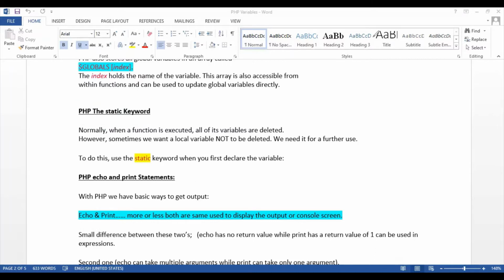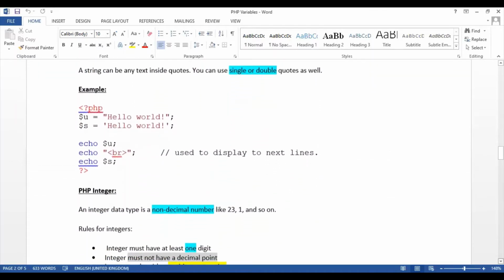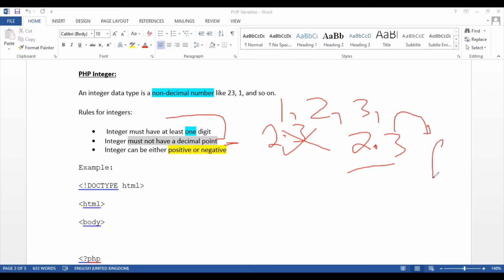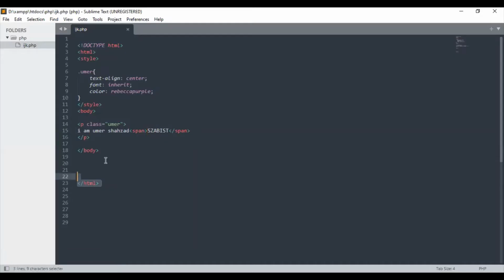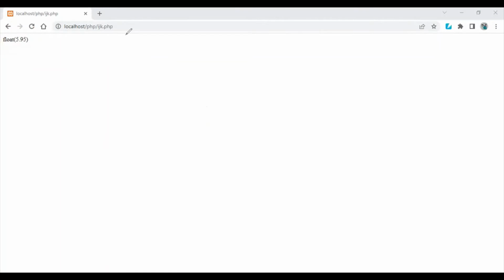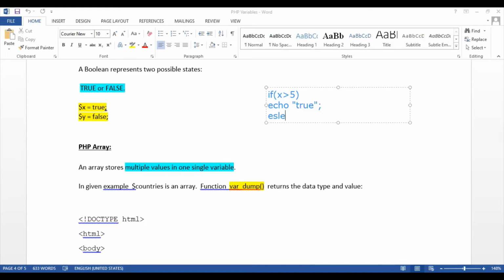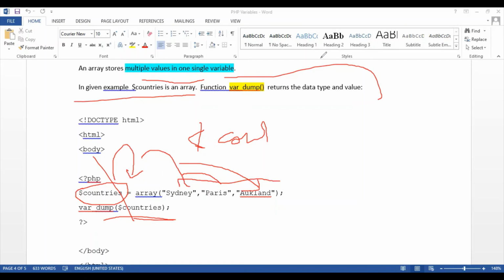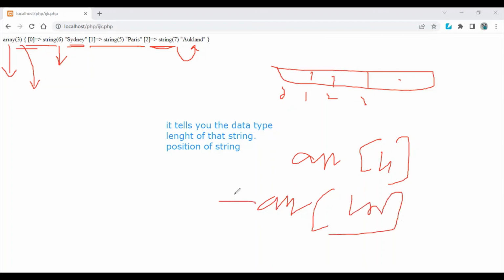Deep Dive into PHP: Types & Arrays !!!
PHP Data Types and Arrays:
In PHP, data types play a crucial role in storing and manipulating information. Understanding PHP data types is essential for efficient programming. This video provides a comprehensive overview of PHP data types and arrays.

You'll learn about the fundamental data types in PHP, including integers, floats, strings, booleans, and more. Discover how to declare and use variables of different data types, and explore the rules and conventions associated with each type.

The video also delves into the concept of arrays in PHP. Arrays are versatile data structures that allow you to store multiple values under a single variable. You'll understand how to create, access, modify, and traverse arrays in PHP, as well as work with associative arrays and multidimensional arrays.

By the end of this video, you'll have a solid understanding of PHP data types and arrays, enabling you to handle data effectively and write more robust and efficient PHP code.
In PHP, there are three types of arrays:
Indexed arrays - Arrays with a numeric index.
Associative arrays - Arrays with named keys.
Multidimensional arrays - Arrays containing one or more arrays.

PHP supports total eight primitive data types: Integer, Floating point number or Float, String, Booleans, Array, Object, resource and NULL. These data types are used to construct variables.

Web development is the work involved in developing a website for the Internet (World Wide Web) or an intranet (a private network). Web development can range from developing a simple single static page of plain text to complex web applications, electronic businesses, and social network services.

web developer's job is to create websites. While their primary role is to ensure the website is visually appealing and easy to navigate, many web developers are also responsible for the website's performance and capacity.

HTML and CSS are scripting languages used to create a web page and web applications. HTML provides web page structure, whereas CSS is mainly used to control web page styling.

Join us to expand your PHP knowledge and take your programming skills to the next level with this exploration of data types and arrays in PHP.

Follow: @umer shahzad